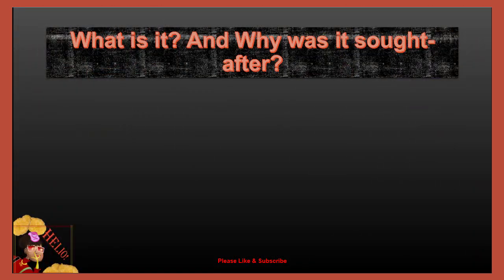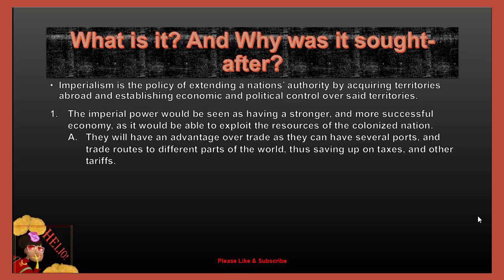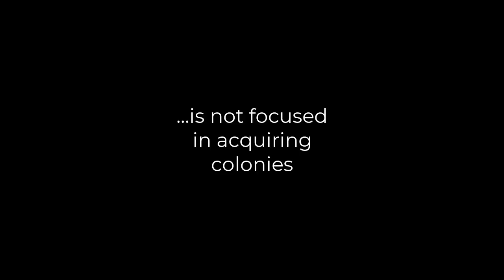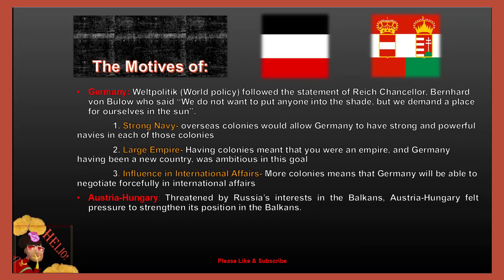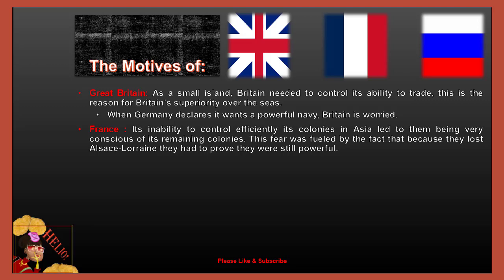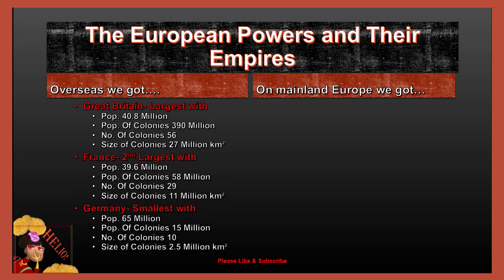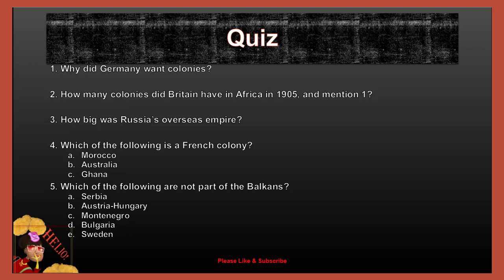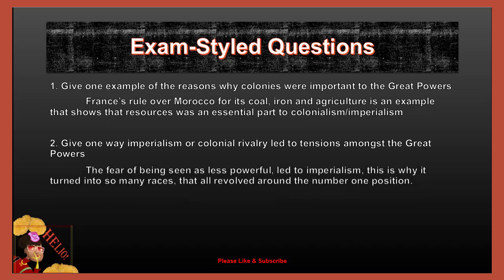1.2. Imperialism -The Origins of WW1-IGCSE History Revision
Talking about how Imperialism served as a cause of the first world war.

Timestamps:
0:00 : Intro
00:24 : What is Imperialism?
03:03 : Motives of Germany and Austria-Hungary
06:08 : Motives of Great Britain, France, and Russia
09:26 : Statistics related to Imperialism
11:00 : Quiz!
12:20 : Exam-Styled Questions
13:48 : Outro!

Follow me on Tik-Tok for funny skits and more